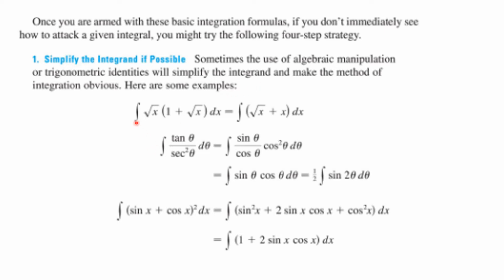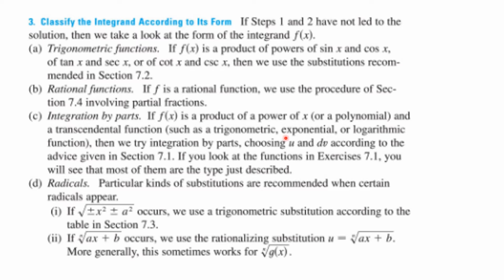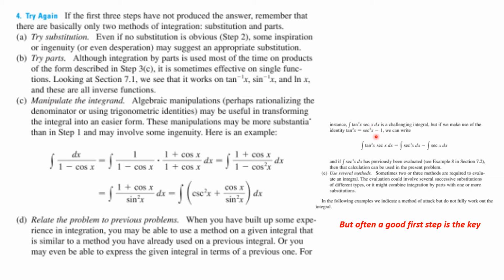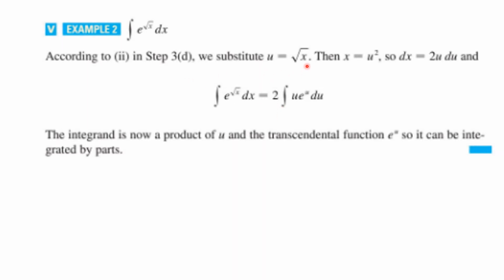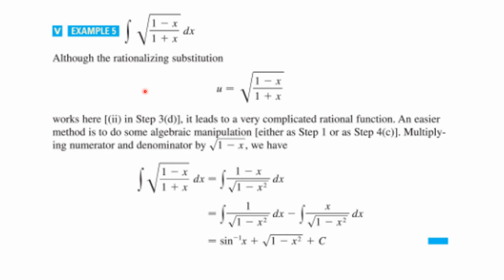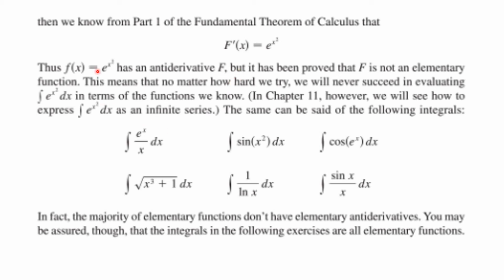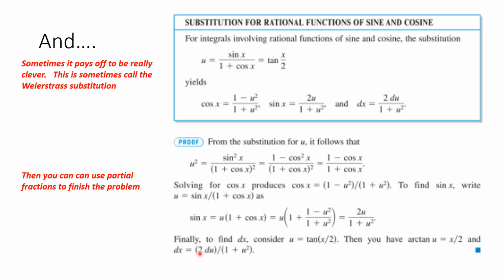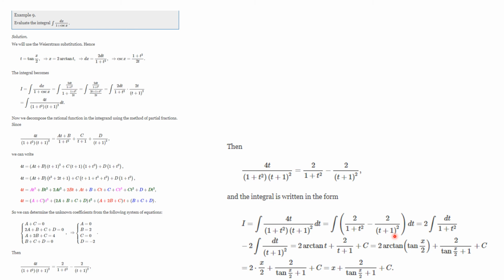2232 Integration strategy and such